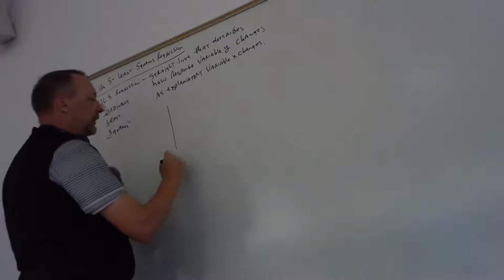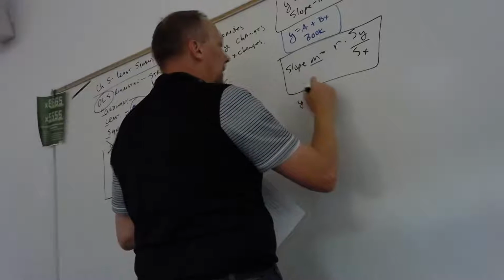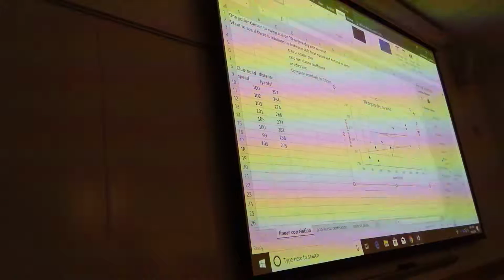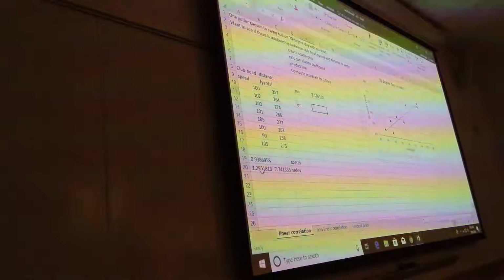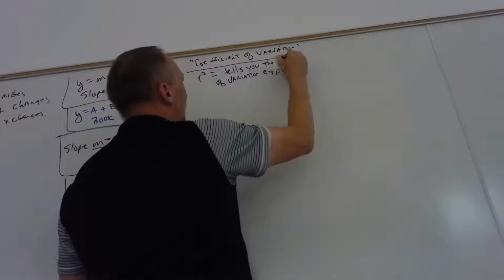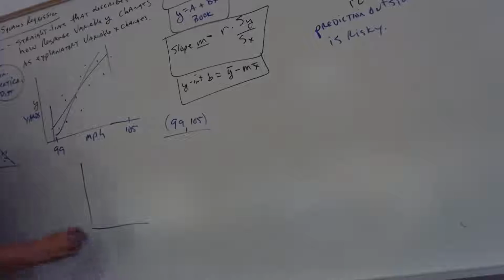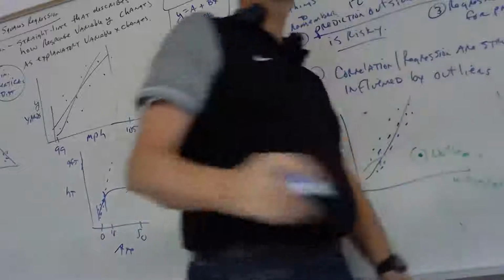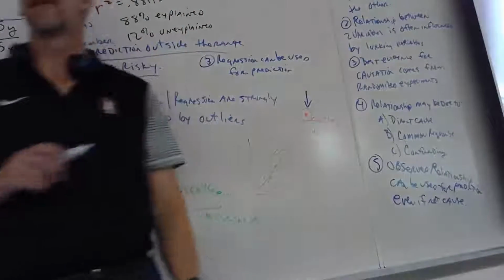Ch 5a/12 Least Squares Regression